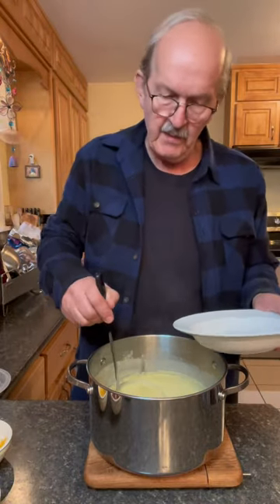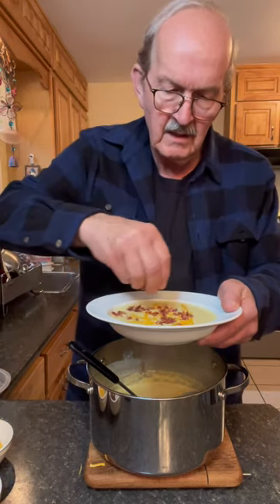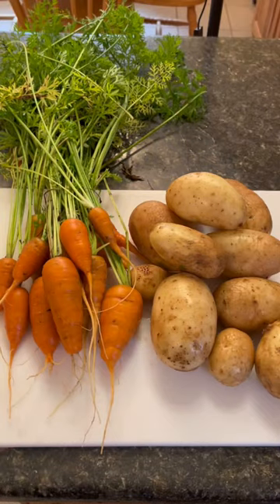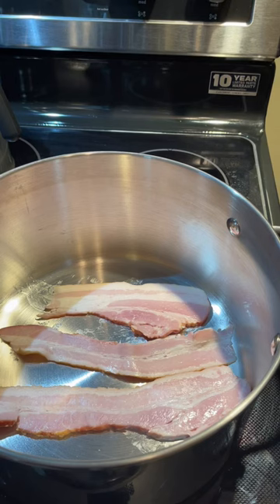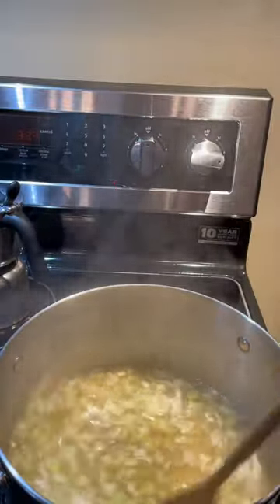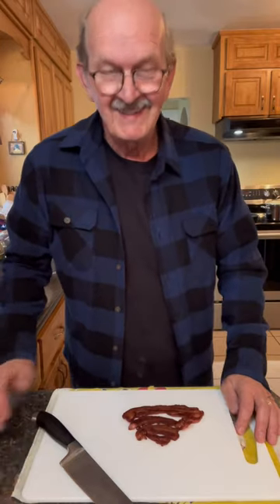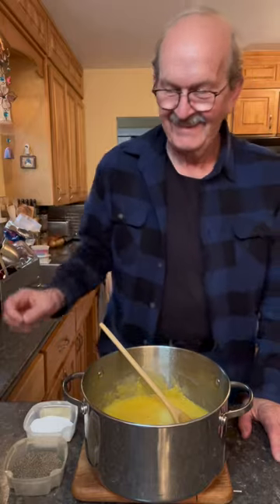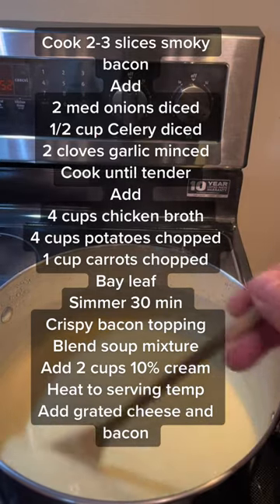Potato Soup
How To Make Potato Soup